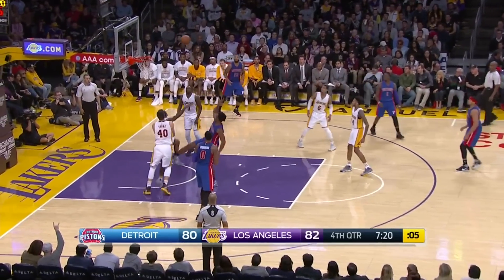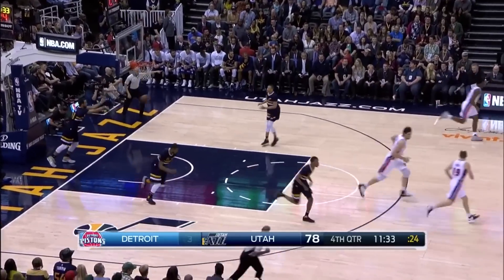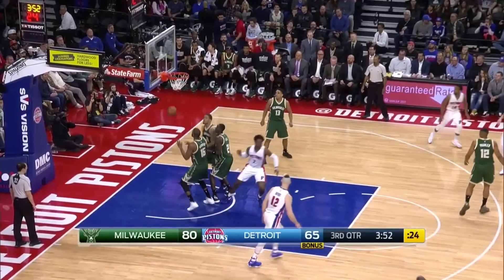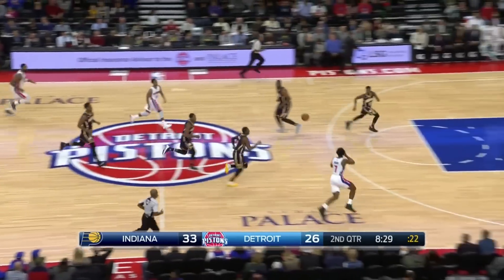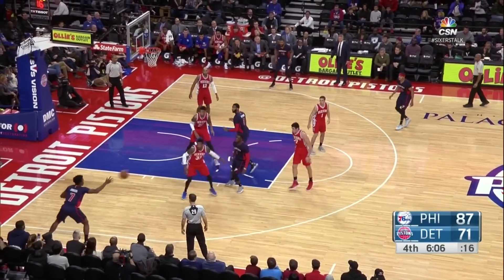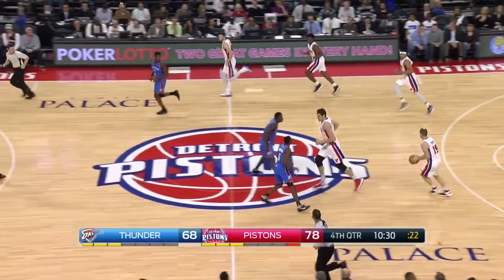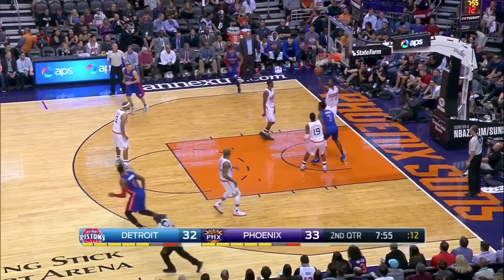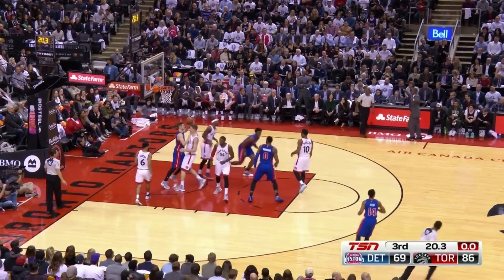Stanley Johnson 2016-2017 NBA Season Highlights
This video is about Stanley Johnson's Season Highlights. Stanley Johnson is a small forward from Arizona and he currently plays for the Detroit Pistons. Stanley Johnson was drafted 8th overall in the 2015 NBA Draft. Stanley Johnson is a athletic beast, he's good inside and doesn't have a terrible jump shot but it ain't amazing, he's a good defender too.

PLEASE give me tips on how to improve my videos in the future, leave a comment expressing your opinion even if its negative, I want to know how to make my videos better!